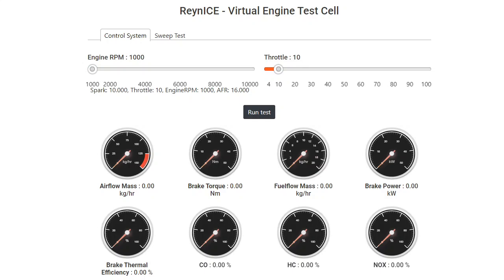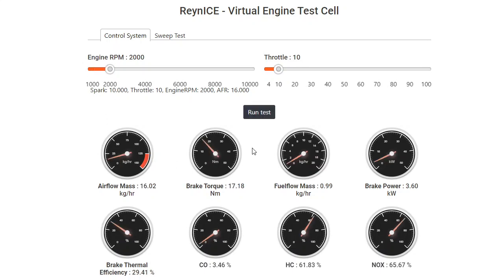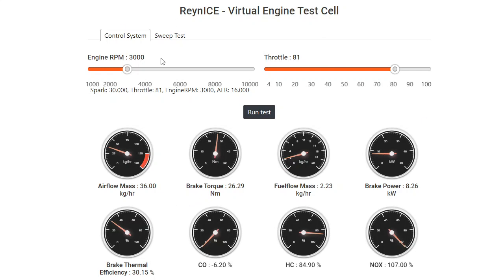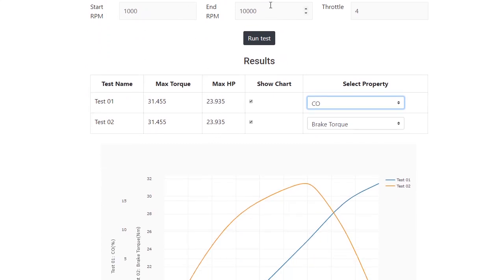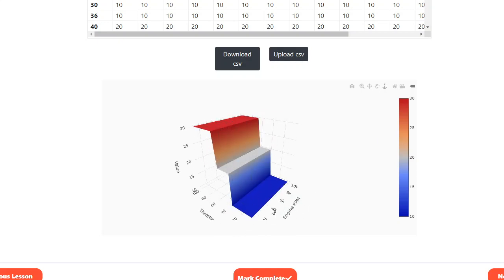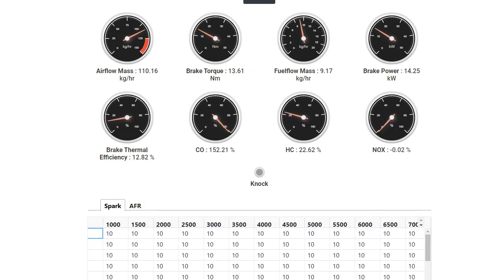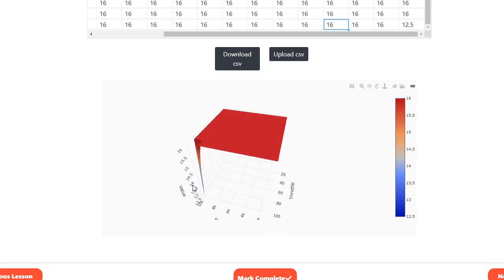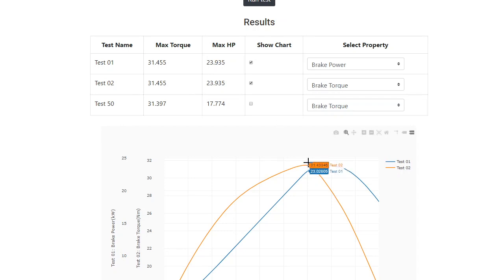ReynICE Intro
An introduction to ReynICE - Virtual Engine Test Cell / Dyno Testing / ECU Tuning tool from ReynLab.

Tune your engine with a stand-alone ecu and perform steady state and transient engine tests VIRTUALLY!